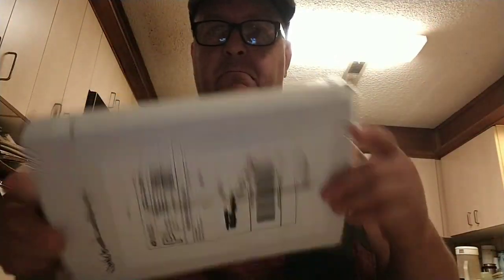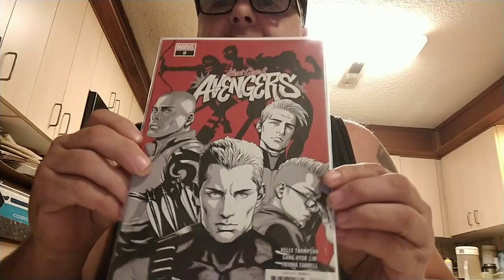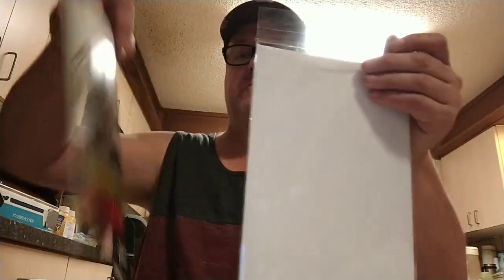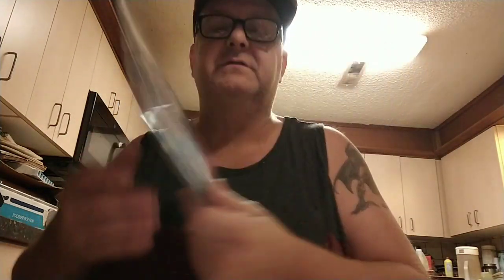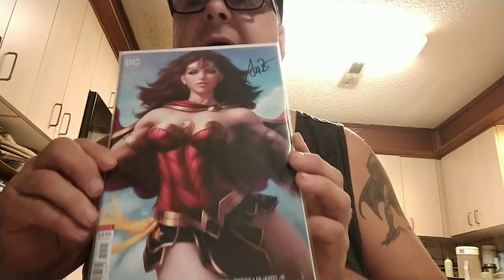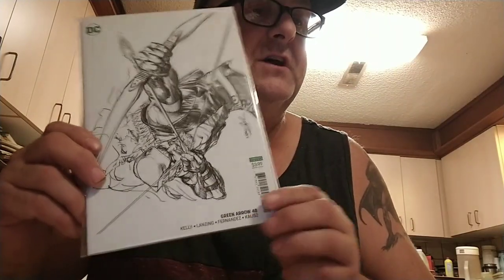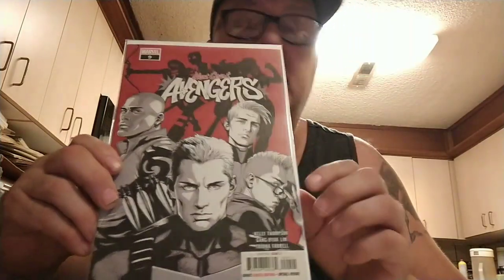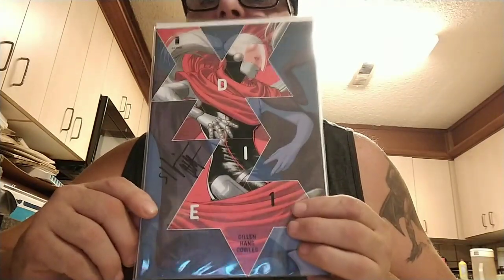Mystery box un-boxing #6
The COA controversy saga!